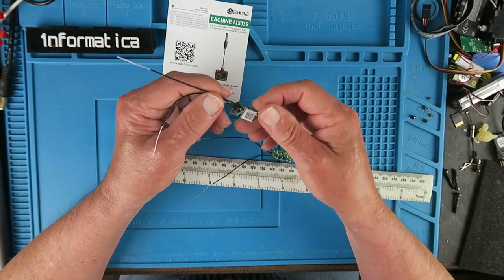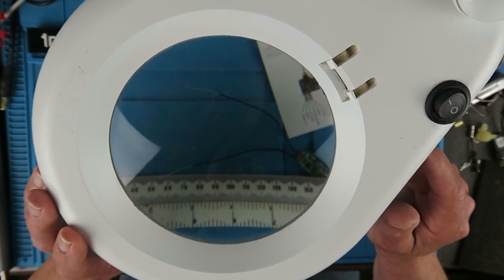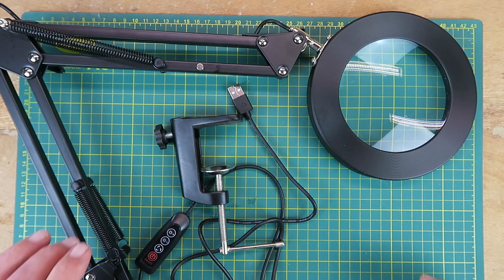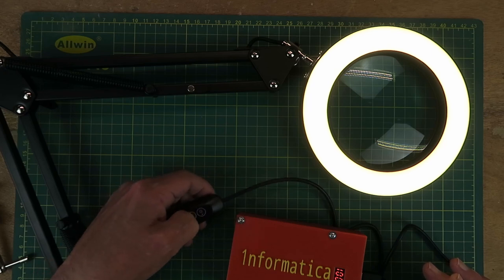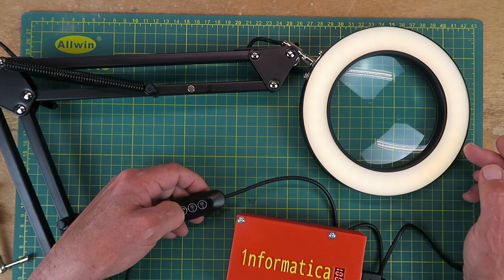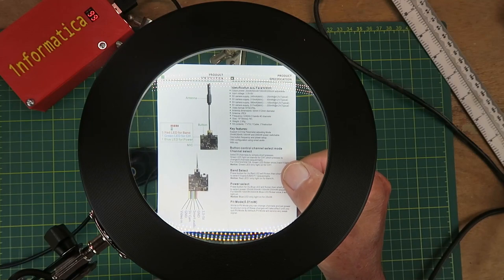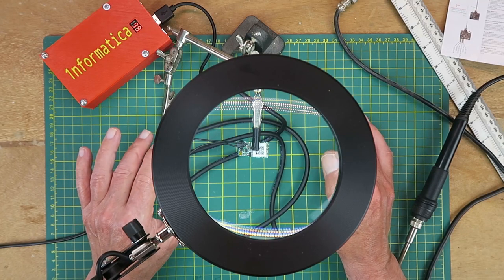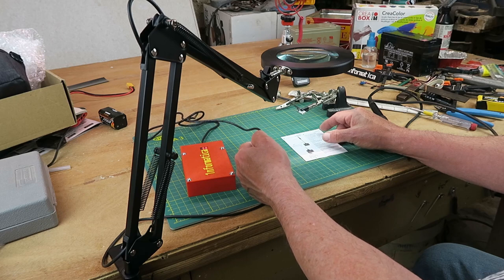NEWACALOX Flexible Desk Magnifier 5X USB LED Magnifying Glass Loupe Review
I need a new desk lamp magnifier the one I currently use now costs over €120 can one a quarter of the price be any good?

🛒 Flexible Desk Magnifier 5X USB LED